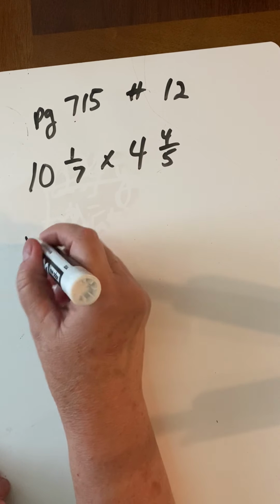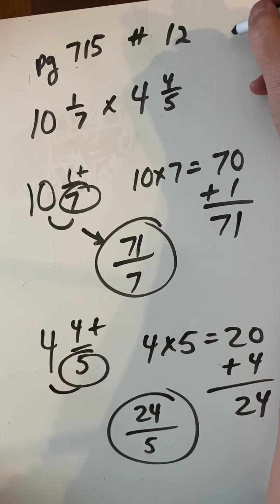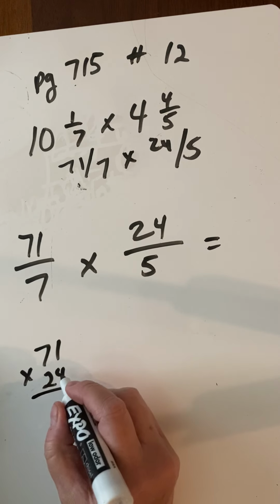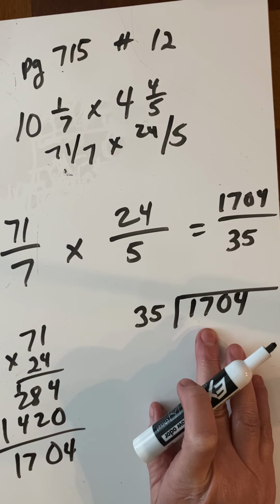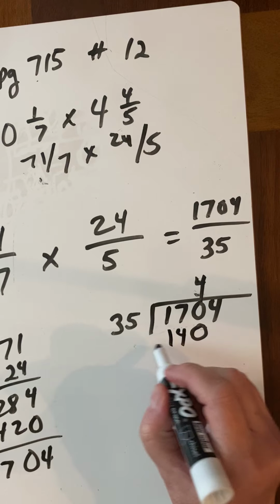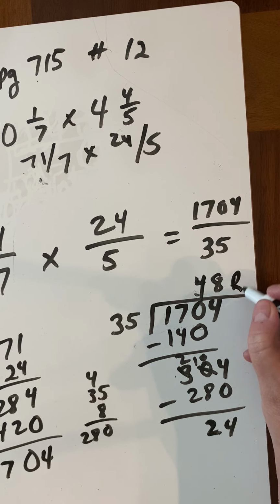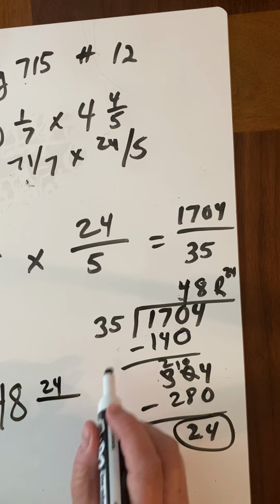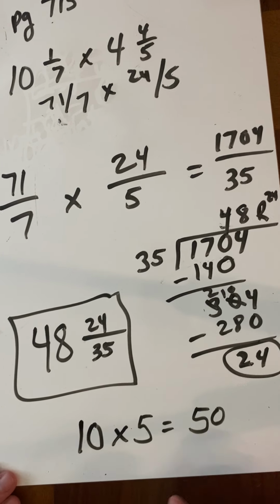5th Grade Math - pg 715 - How to Work Problem 12